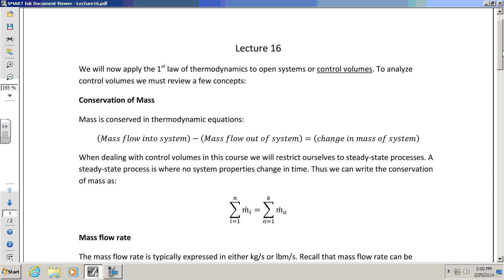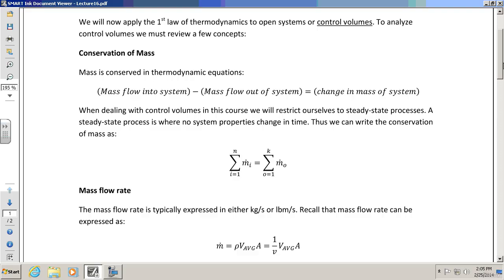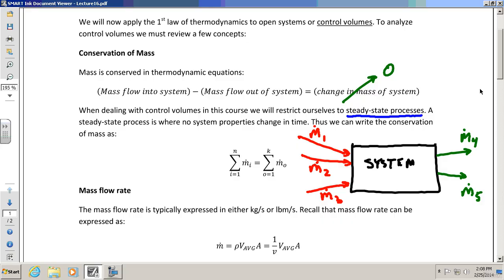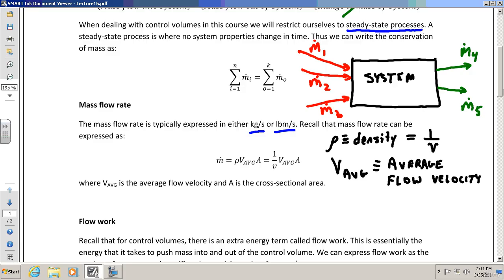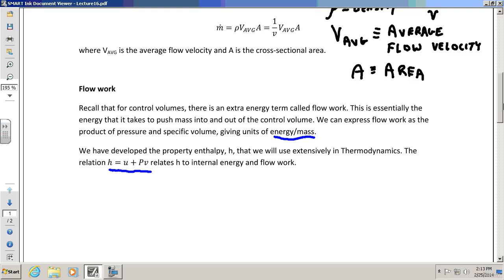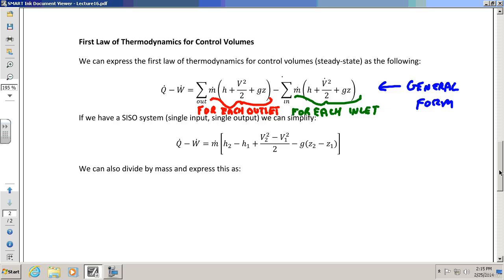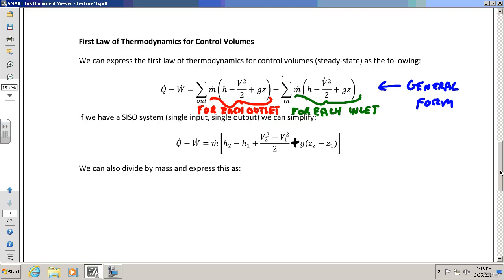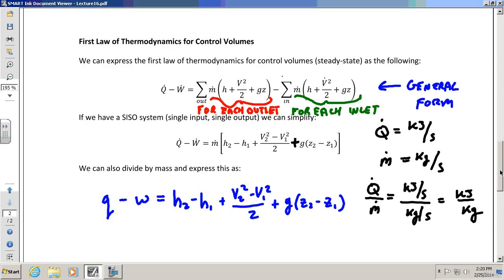Thermodynamics Course Sec 16 - Application of the First Law for Control Volumes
Thermodynamics Course Sec 16 - Application of the First Law for Control VolumesThis section delves into the practical application of the First Law of Thermodynamics, specifically tailored for control volumes. Unlike closed systems, where mass remains constant, control volumes involve mass flow across their boundaries. This necessitates a modification of the First Law to account for the energy associated with this mass transfer.

We will begin by defining what constitutes a control volume and differentiate it from a closed system. Key concepts such as steady-flow and unsteady-flow processes will be introduced, as these significantly impact the formulation and simplification of the First Law. The general energy equation for a control volume will be derived, incorporating terms for heat transfer, work interactions, and the energy carried by mass entering and exiting the control volume.

Particular attention will be paid to the various forms of energy associated with flowing fluids, including internal energy, kinetic energy, and potential energy. The concept of enthalpy will be revisited and its importance in simplifying energy balances for control volumes will be highlighted. We will then proceed to apply this generalized First Law to a range of engineering devices and systems.

Examples will include turbines, compressors, nozzles, diffusers, heat exchangers, and throttling valves. For each device, we will analyze the energy transformations occurring within the control volume and develop appropriate energy balance equations. Simplifications based on common assumptions, such as adiabatic processes, negligible kinetic or potential energy changes, and steady-state operation, will be discussed and applied.

By the end of this section, you will be able to:

*   Define and identify control volumes in various engineering applications.
*   Formulate and apply the First Law of Thermodynamics for both steady-flow and unsteady-flow control volumes.
*   Analyze the energy balance for common engineering devices such as turbines, compressors, and heat exchangers.
*   Evaluate the work and heat transfer associated with these devices under different operating conditions.
*   Understand the role of enthalpy in control volume energy analysis.

This understanding is fundamental for the analysis and design of a wide array of thermodynamic systems and forms a crucial foundation for subsequent topics in thermodynamics.